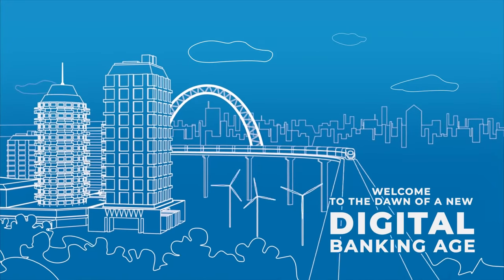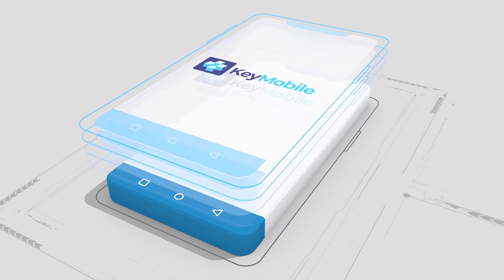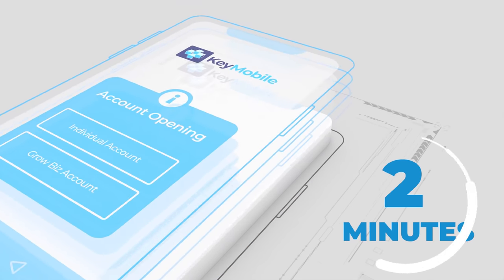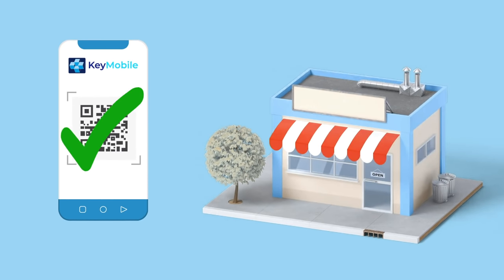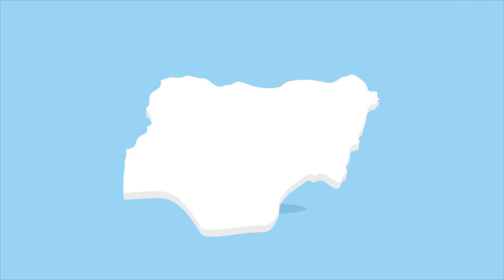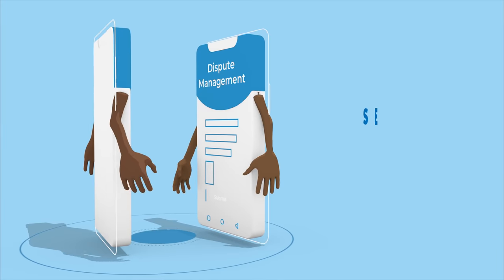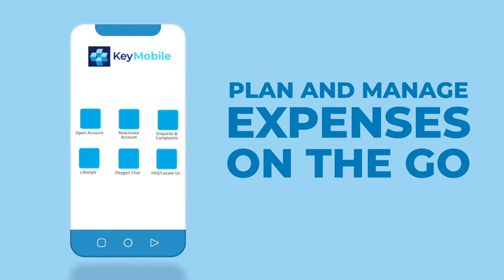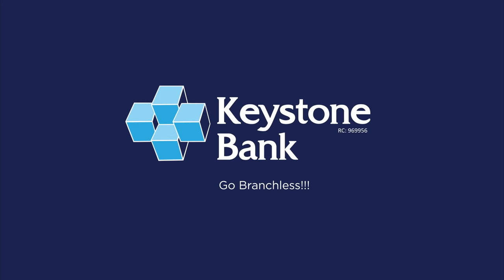KeyMobile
KeyMobile just better!

Enjoy cashless, cardless and easy payment on the KeyMobile app with the New Quick Response Code (NQR). Just scan, verify and pay.

Download KeyMobile to start using now.